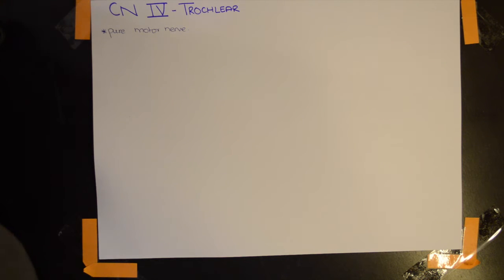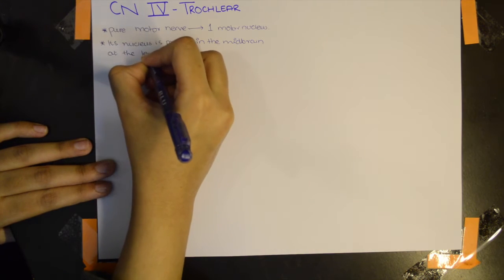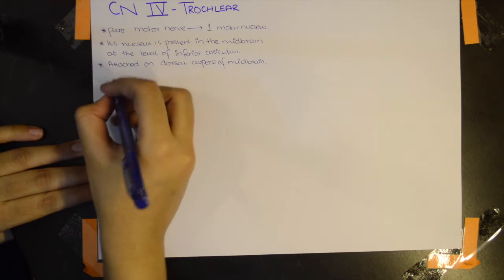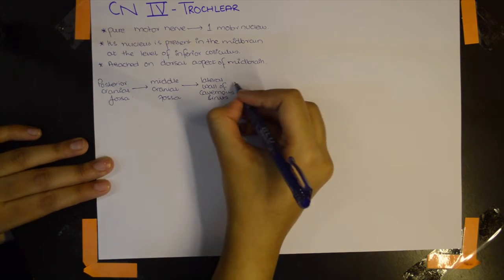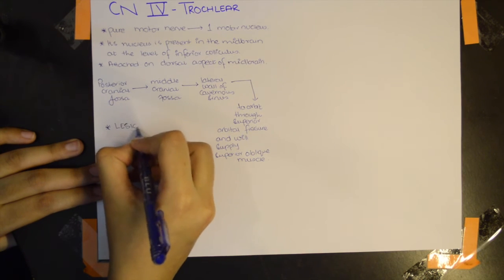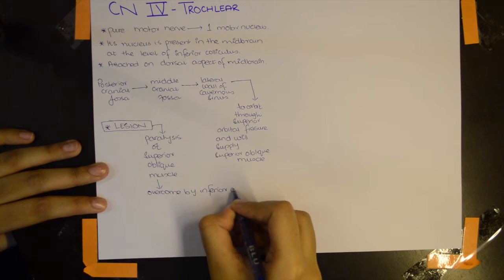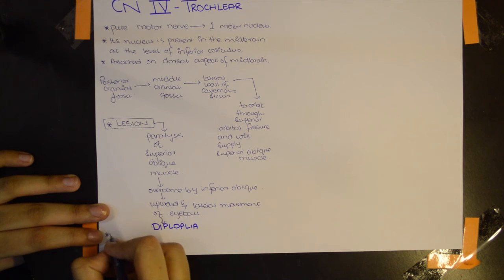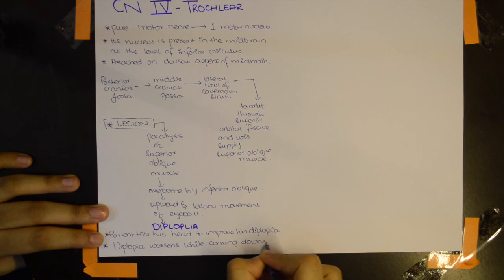Cranial Nerve 4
This is Part 3 of the previous videos on Cranial Nerves.
This video only covers 4th cranial nerve pathway.
The rest of the videos are in the making.